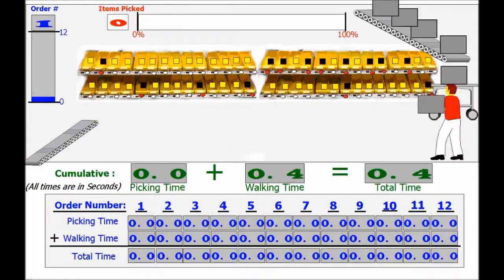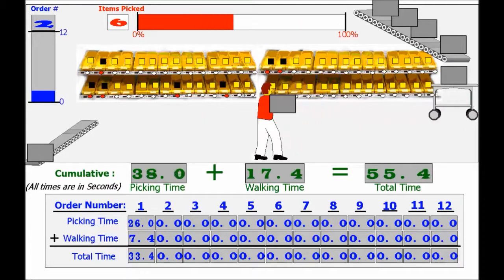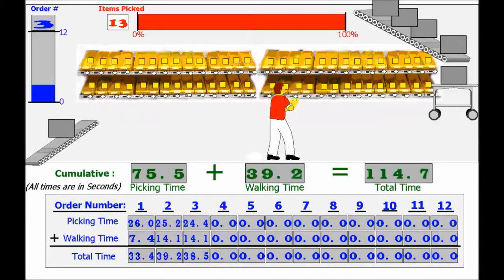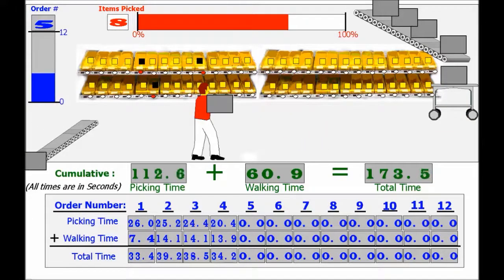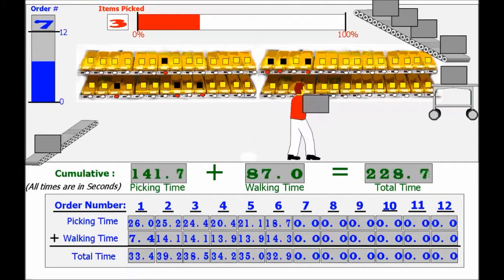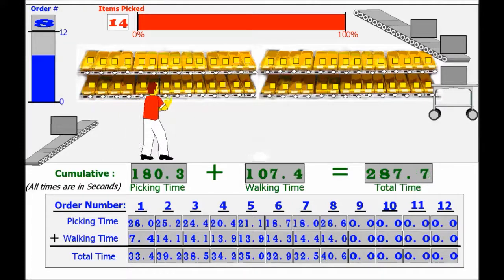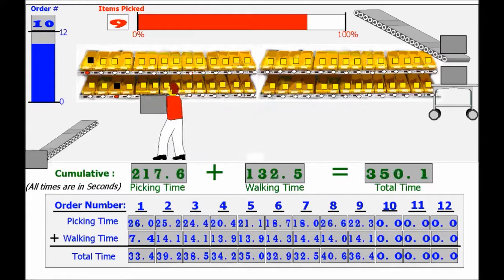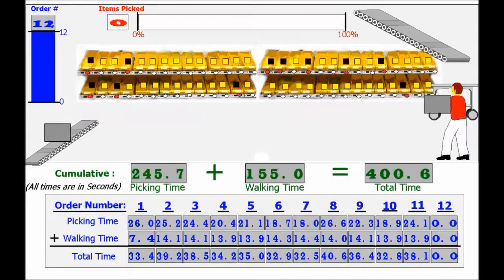Meal Picking: Ordered Pick-to-Light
This video has been produced by the Industrial & Systems Engineering Department at Rochester Institute of Technology (RIT).